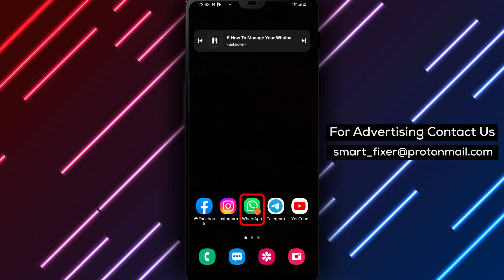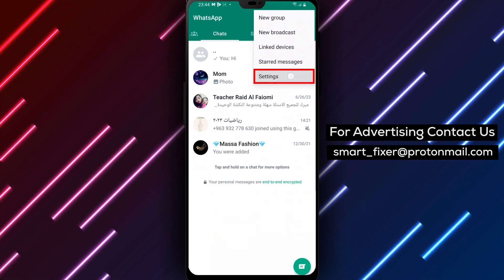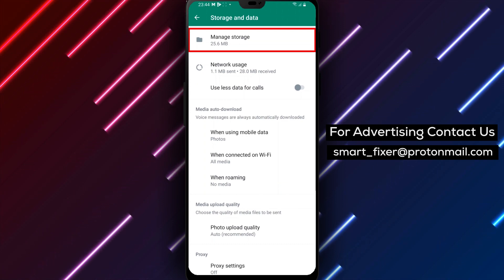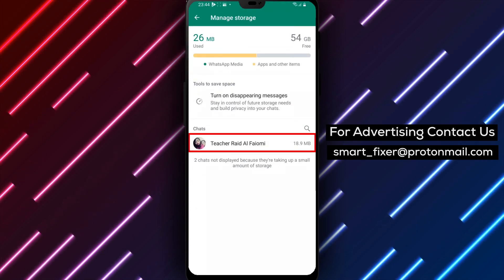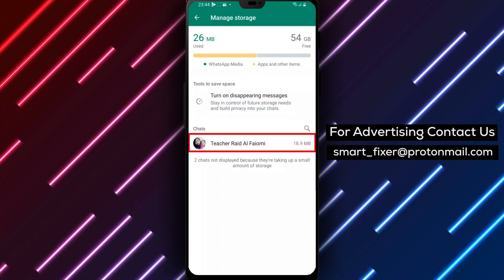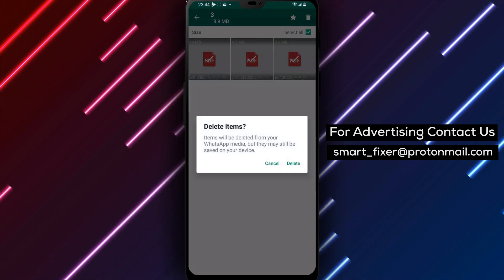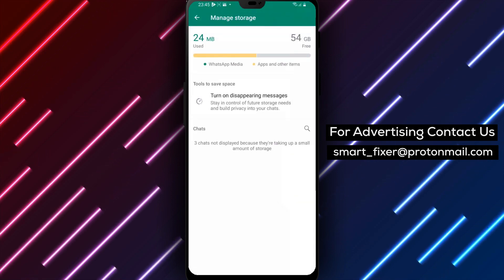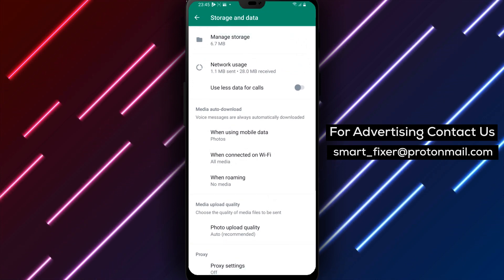How To Manage Your Whatsapp Storage On Android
In this video, we'll show you how to manage your WhatsApp storage on your Android device in 11 easy steps:
1. Open WhatsApp on your Android device
2. Tap on the three dots in the top right corner
3. Select "Settings" from the drop-down menu
4. Tap on "Storage and data" from the settings menu
5. Here, you will see a breakdown of your storage usage on WhatsApp, including the amount of space used by media, chats, and backups
6. To manage your storage, tap on "Manage storage" under the Storage section
7. You will see a list of your chats sorted by the amount of storage they are taking up
8. Tap on a chat to see a breakdown of the media and messages taking up space in that chat
9. You can then select and delete specific messages or media to free up space
10. To delete multiple items at once, tap and hold on one item to select it, then tap on the other items you want to delete
11. Once you have selected all the items you want to delete, tap on the trash can icon in the top right corner. Confirm that you want to delete the selected items by tapping "Delete."

By following these simple steps, you'll be able to manage your WhatsApp storage on your Android device and free up space.